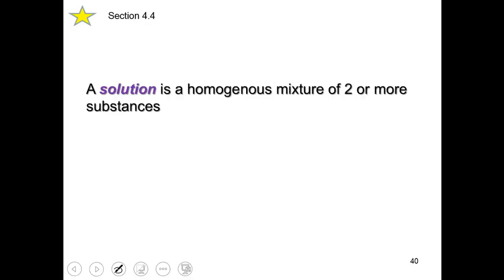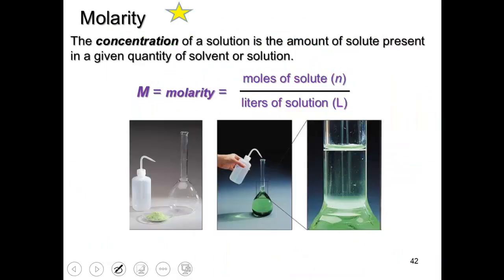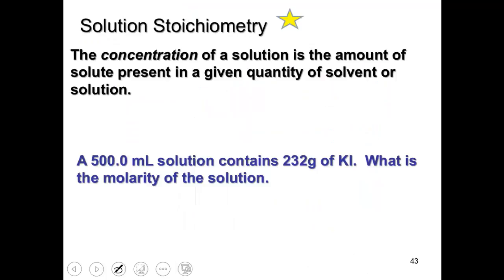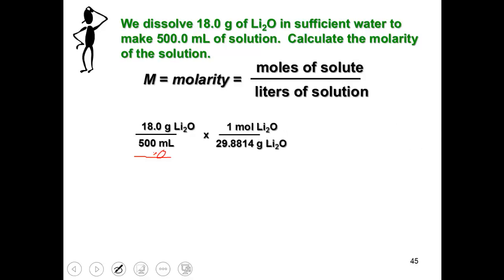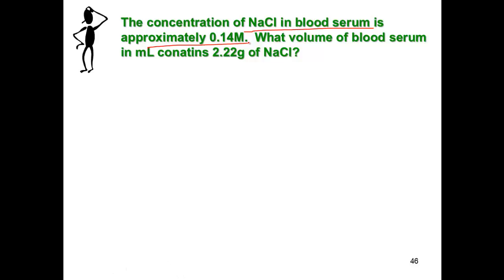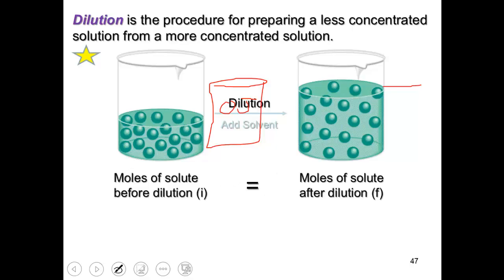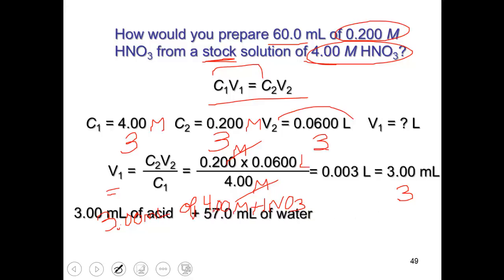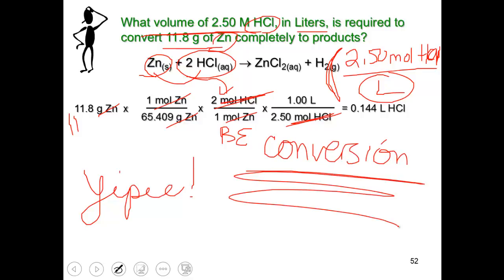Section 4.4 video su 2016